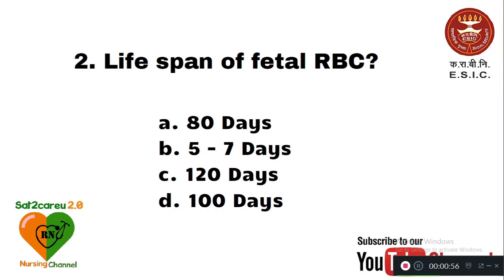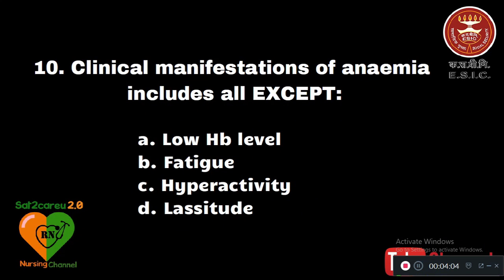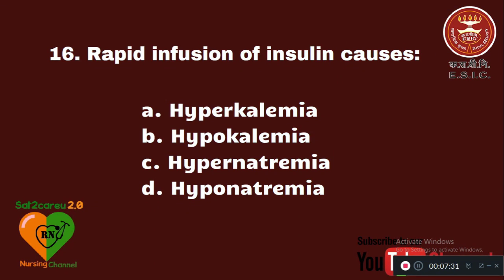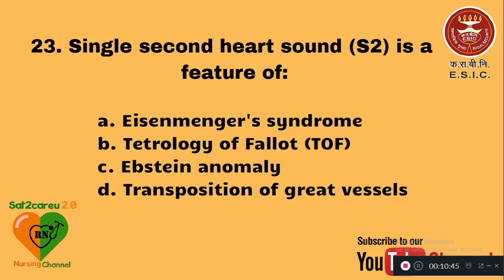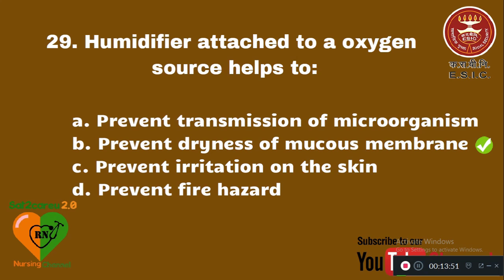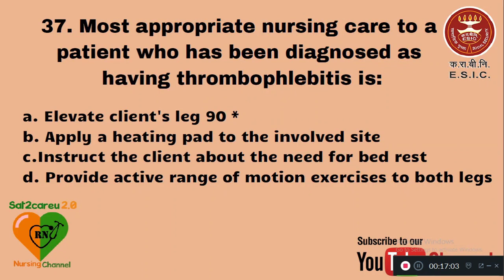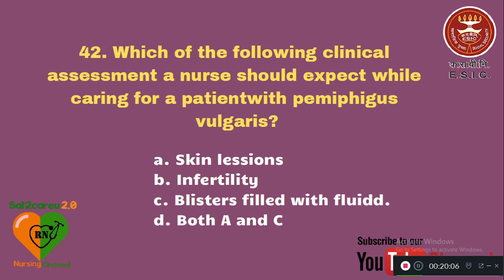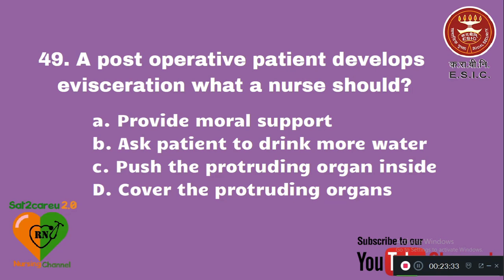ESIC - Staff Nurse Exam and Safdarjung Nursing Officer 50 Most Repeated Questions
Watch the Most Repeated Questions from old question papers of ESIC and Safdarjung Nursing Officer Exams.